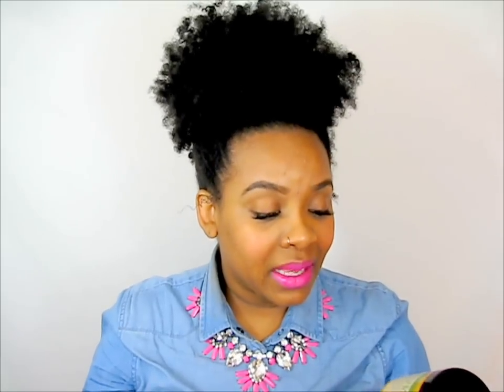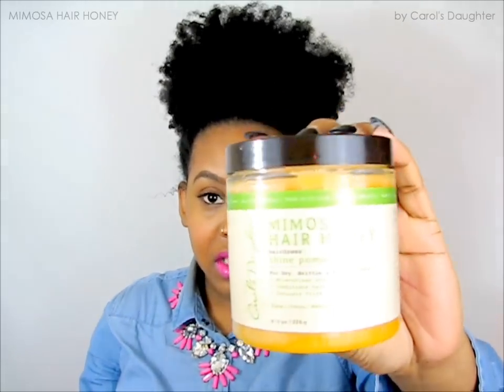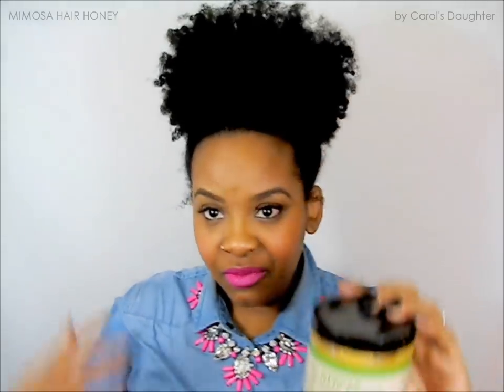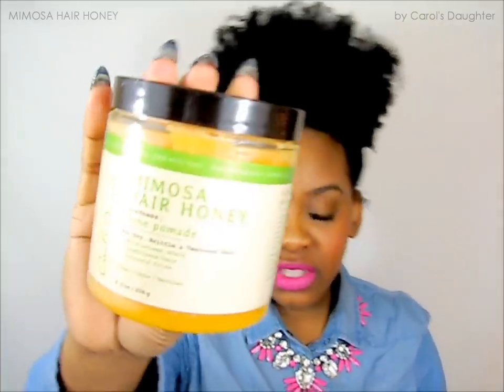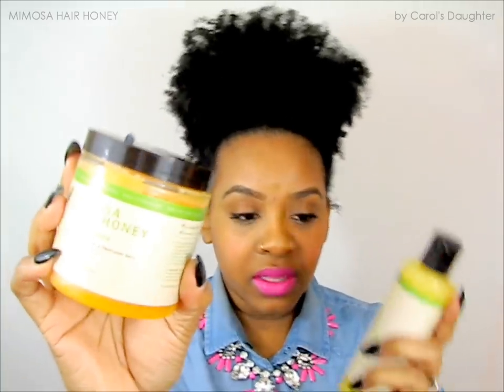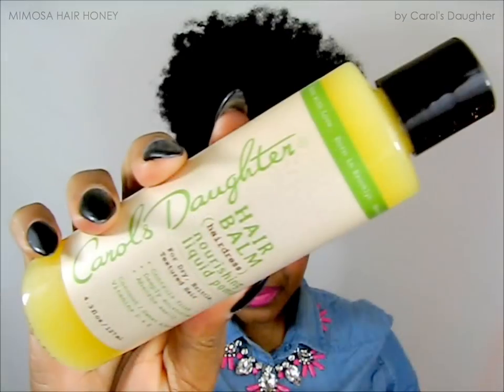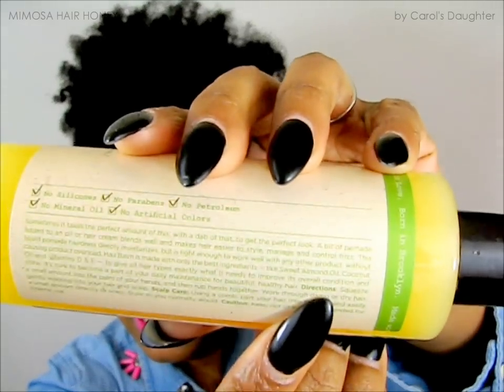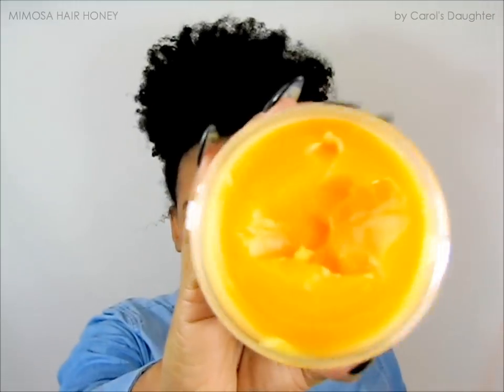NATURAL HAIR | Refreshing my Puff with Mimosa Hair Honey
I have permission for the use of the song/track in this video. "Darkie" by ArchDuke, Follow them on IG too, @archdukedostuff.

In this video I show you how I refresh my puff by adding some shine using Carol's Daughter Mimosa Hair Honey. This was just a random video of me trying out the product. Thoughts? Do you use this? Did you see any difference?